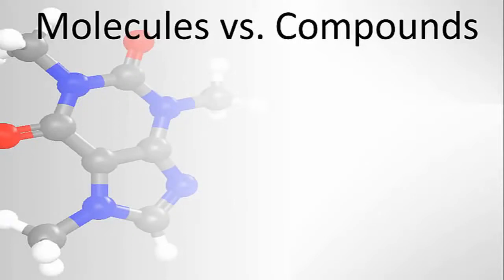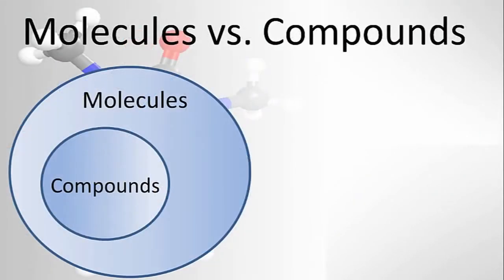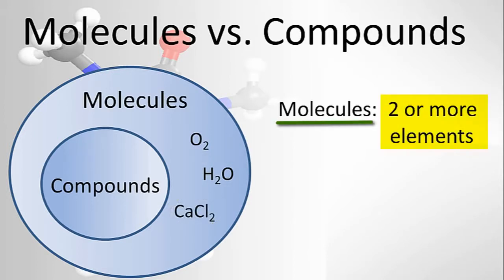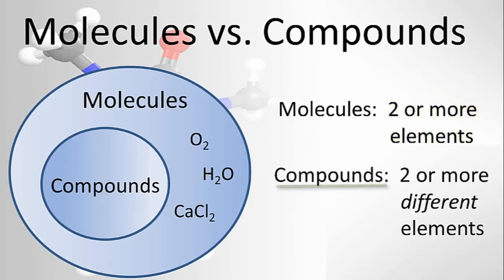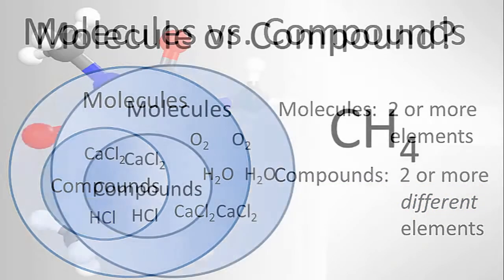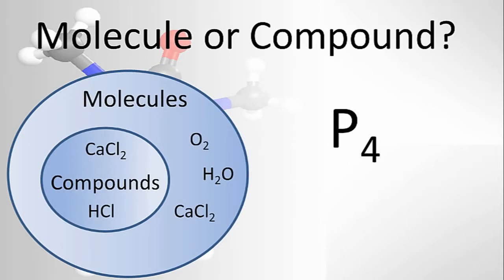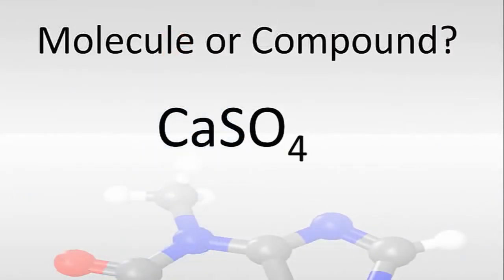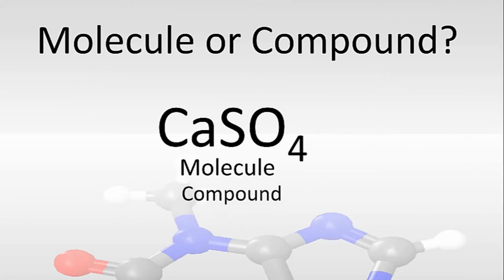Molecule vs Compound Examples and Practice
BIO 106
Bonique Morton, M.D. , M.P.H.
EGCC Valley Center 1-20-15